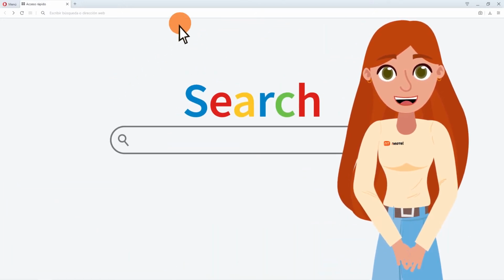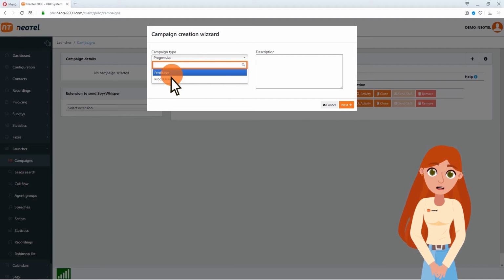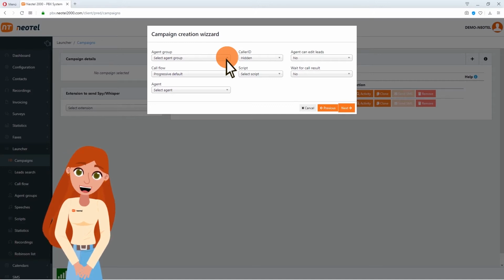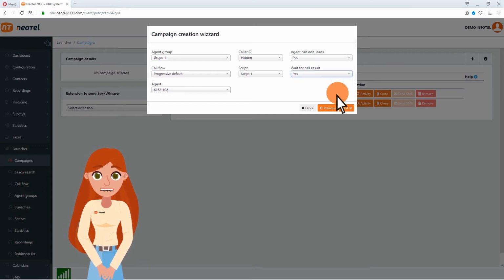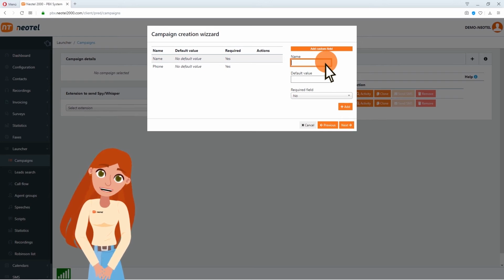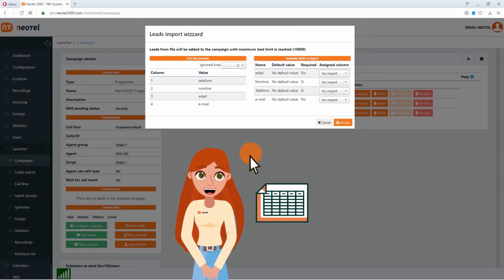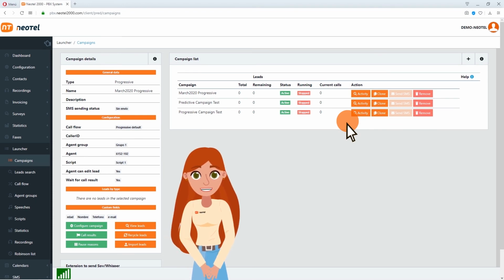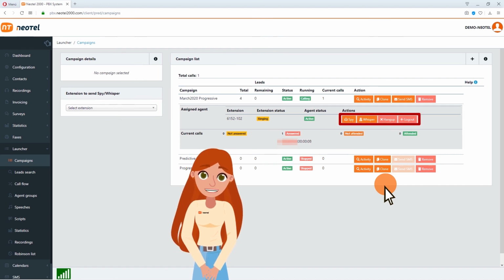Video Tutorial Launch a campaign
⭐ Rate Neotel and write about our Company. Thank you!